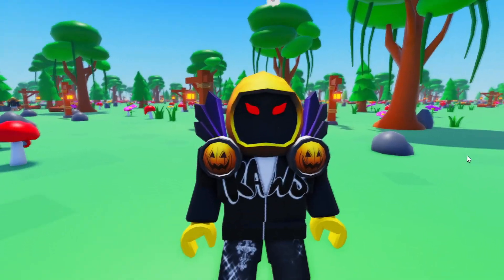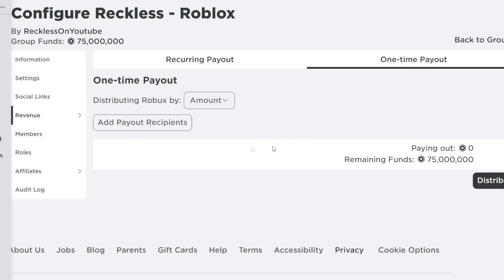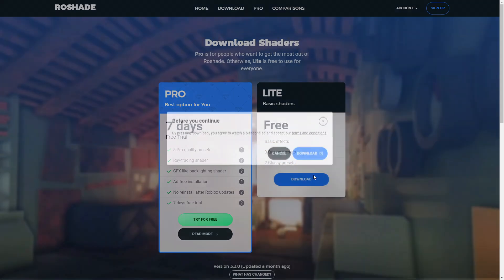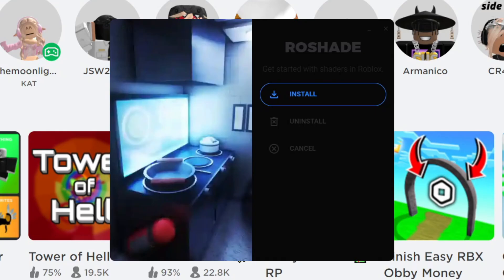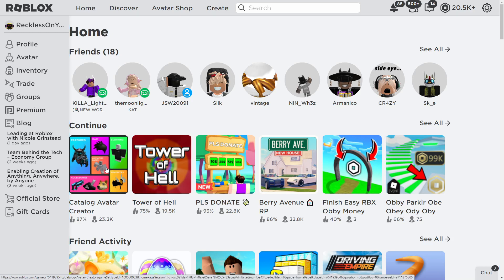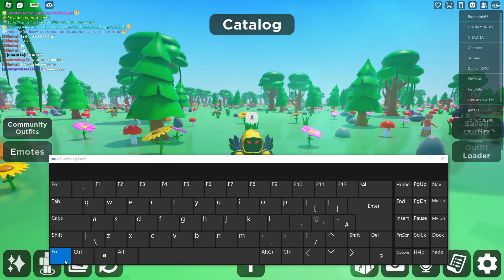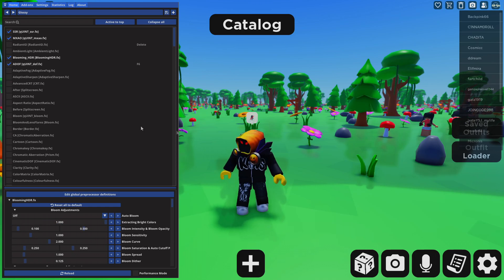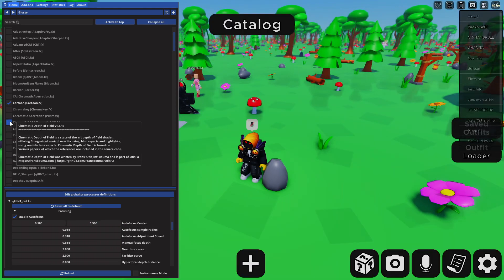How To Get SHADERS on ROBLOX 2023 - Roblox Shaders Install Tutorial (Roblox Shaders Tutorial)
in this video i will show you how to get shaders on roblox in 2023 with a simple roblox shaders install tutorial so you can enjoy roblox with better graphics which works for all devices from pc to mobile